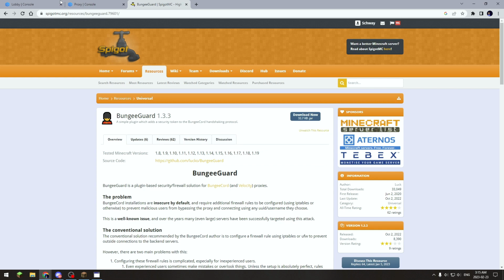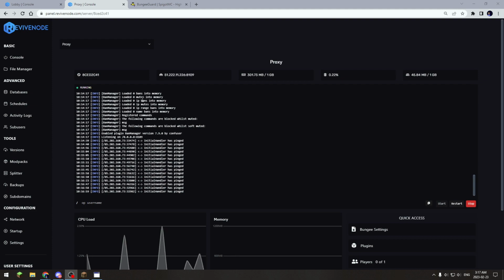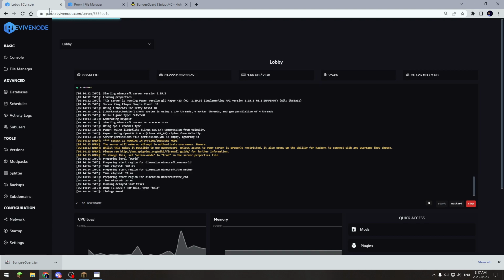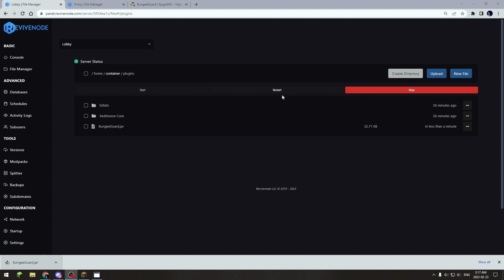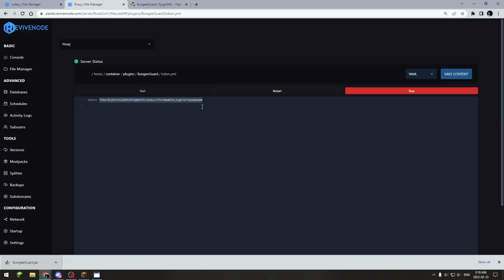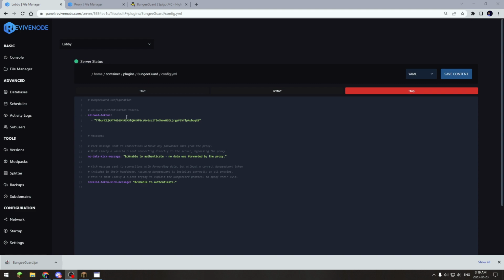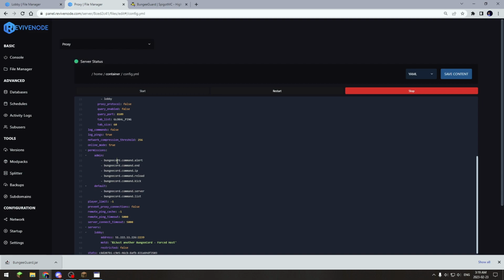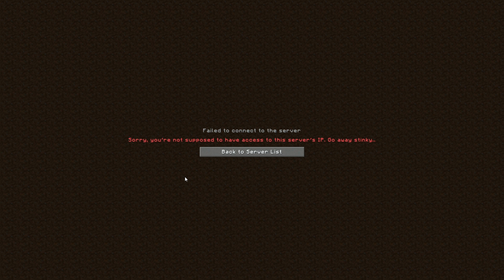Bungeeguard Server Setup - BungeeGuard Tutorial - 2023 | Minecraft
In this video, I quickly show you how to install Bungeeguard on your Bungeecord server for the ultimate lockdown on security breach protection.
I will also show you how to set up, and use the bungeeguard plugin auth for your server.

This plugin acts as a wall to block connections that aren't coming from your proxy server. By the end of the video, you will know how to download and setup Bungeeguard for your server.

Get yourself a high-quality functioning server with Revivenode!

0:00 - Intro
0:10 - Bungeeguard Explained
0:50 - Installation
3:19 - One more thing
3:35 - Bungeeguard test
4:20 - Plugin Suggestions

♪ Storybook (Prod. by Lukrembo)
- Schway♛